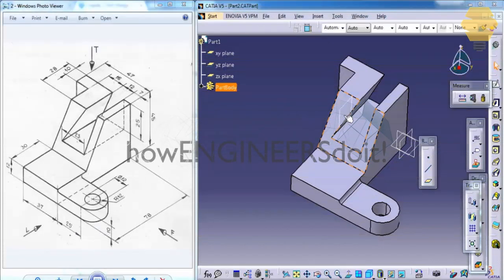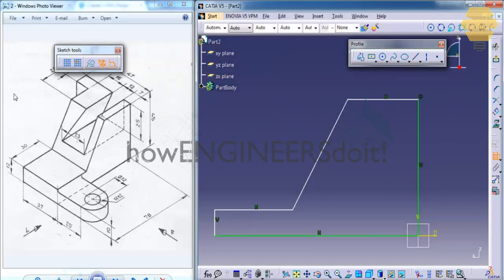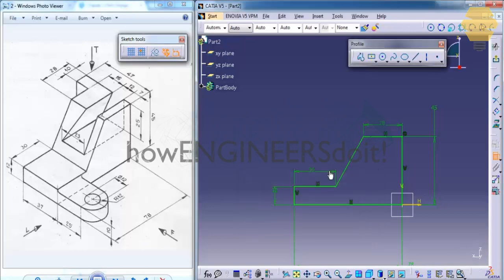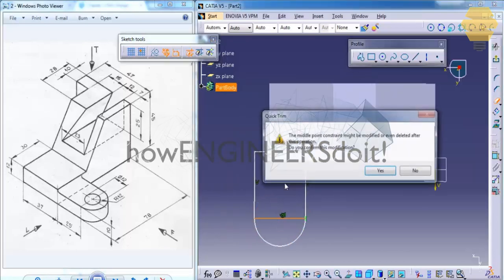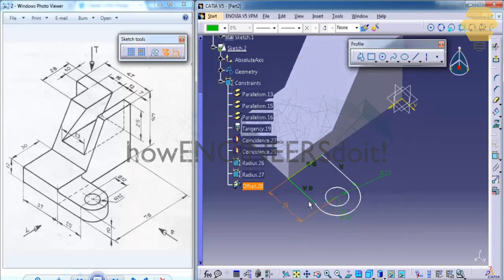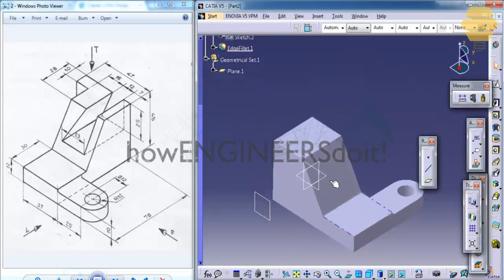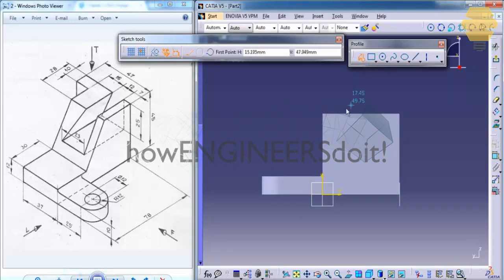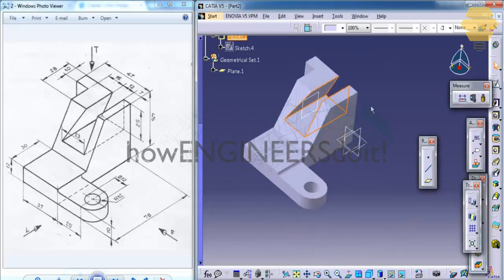3.4|Part Design Exercise P2|Top Catia V5 tutorials/training videos